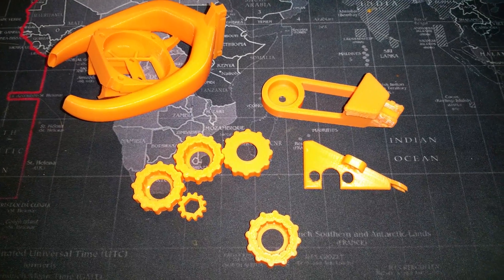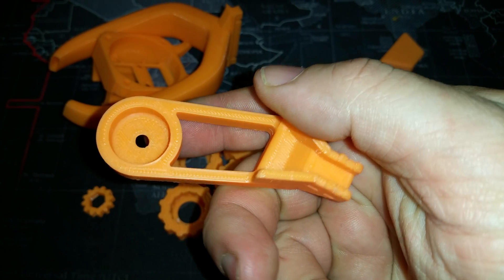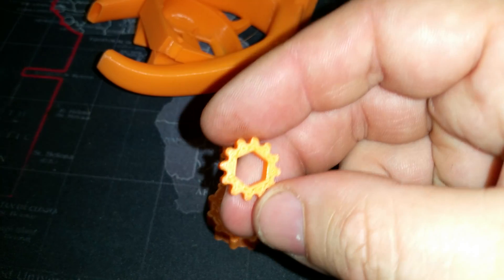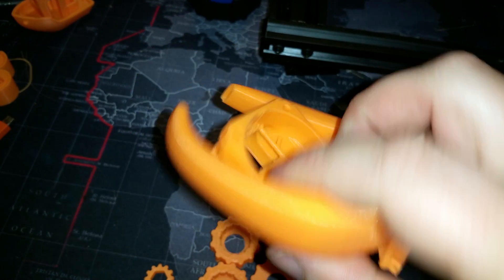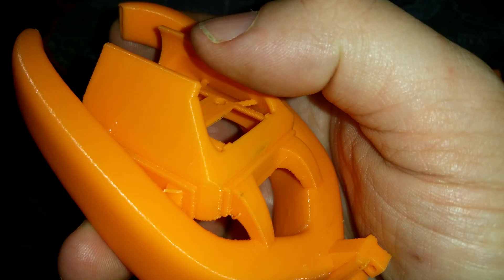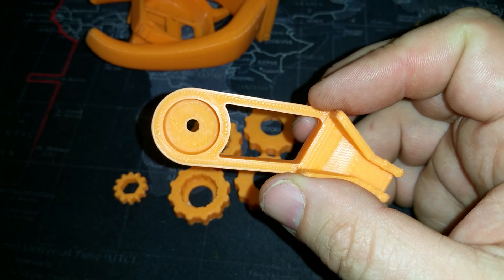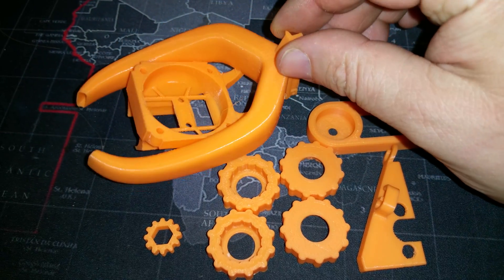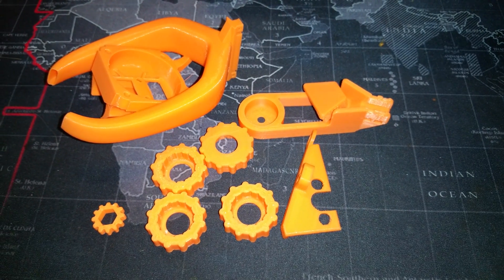Today's 3D Print - Parts upgrades add ons for the CR-10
I printed these parts in Esun's PLA Pro Orange

$25 a kilo and some of the absolute best filament money can buy. I use it for almost everything if the colors fit and I use it exclusively for my printer upgrades. goes down like creamy butter and is crazy strong. The affiliate link gets me a little cash without costing you anything. in fact anything you buy after clicking that link helps me out even if you don't buy this filament. I do suggest trying it out you will like it.

Parts for the CR-10.

Ultimate Giant Knobs (use these they are freaking amazing)

Filament Guide (I ended up not using but it is a nice part and fast print)

Stock Hot End Cooling Duct (not in video but I plan to print this one)

The Little Nut for the bowden tube (never used)

Extruder Cover (I love this one its what I use)